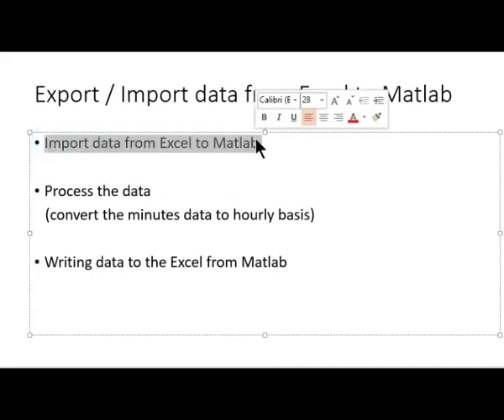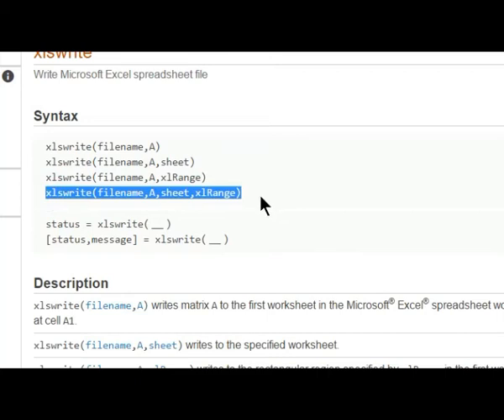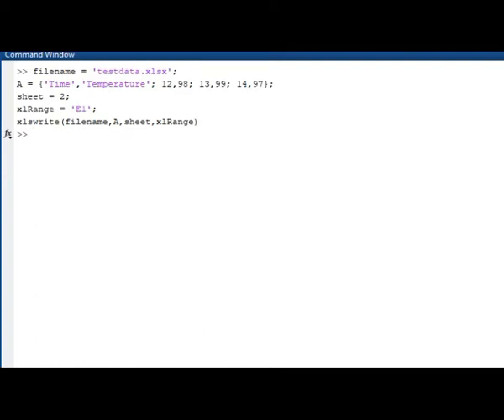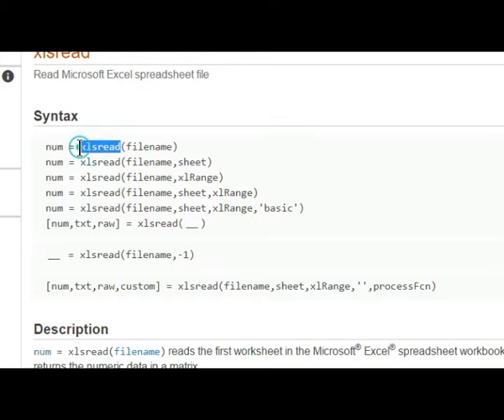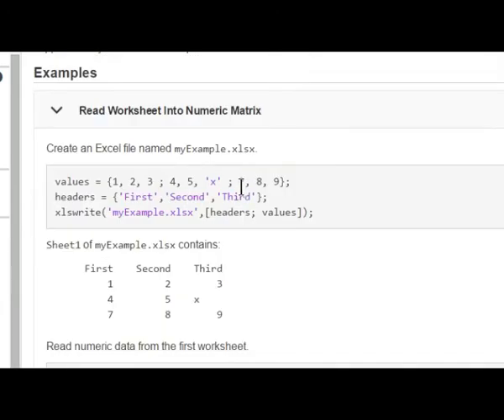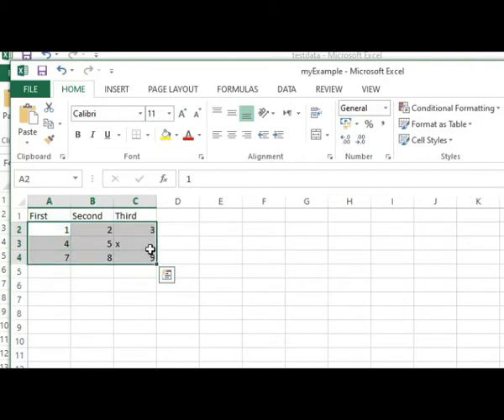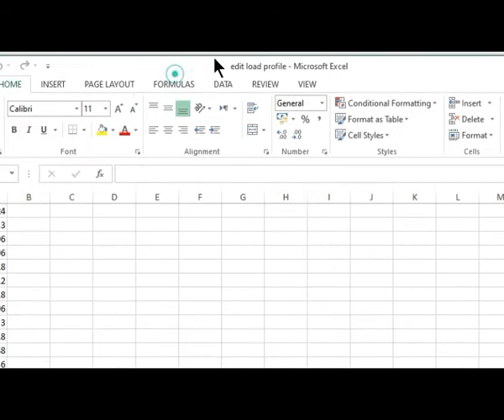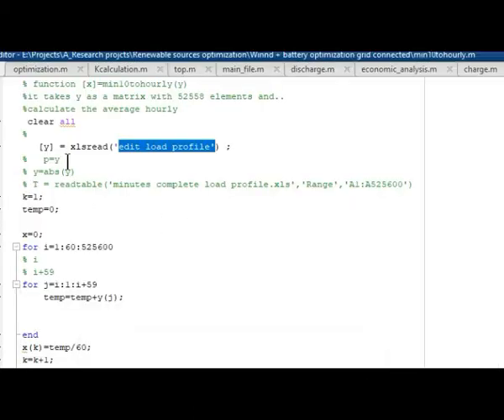Export / Import data from Excel to Matlab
In this tutorial Exporting of  data from Excel to Matlab is performed .
After processioning the data, it will be written to the excel file.